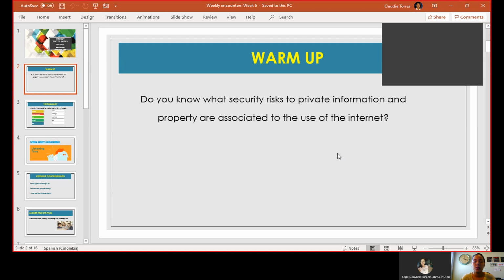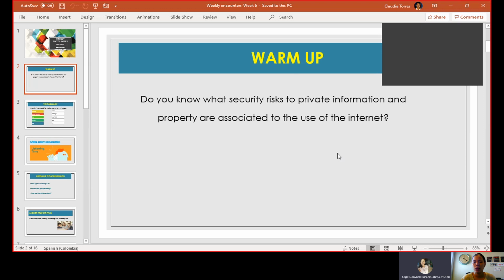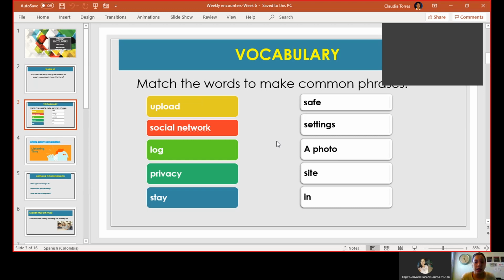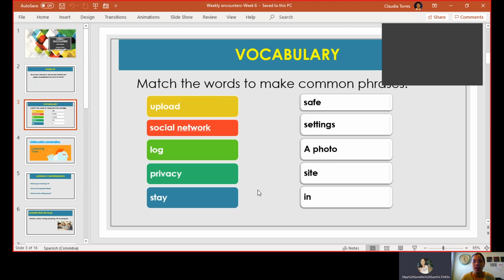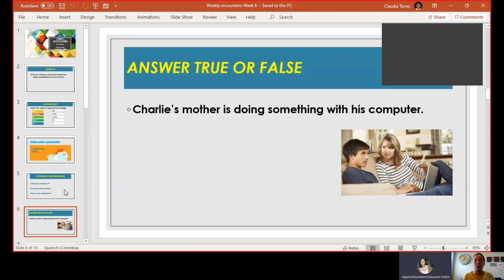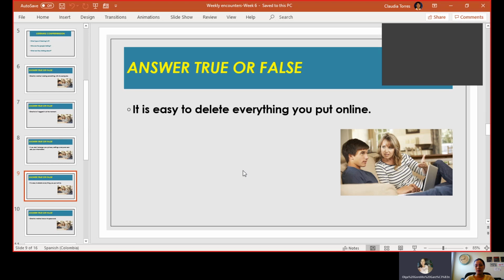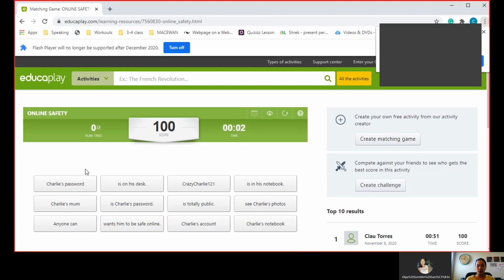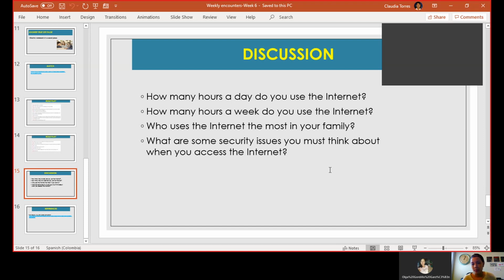Weekly Encounter-Nov 08